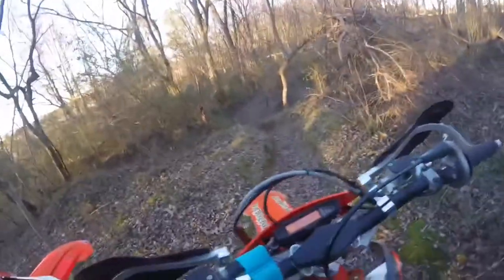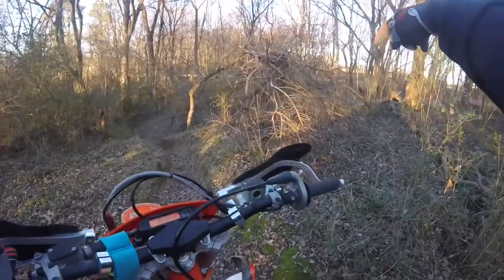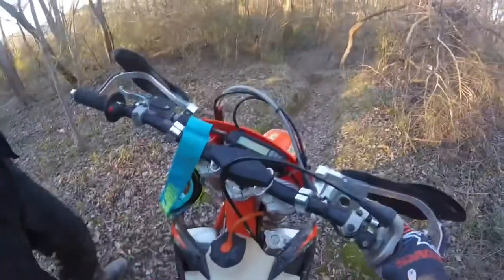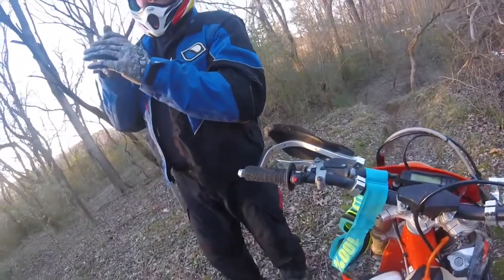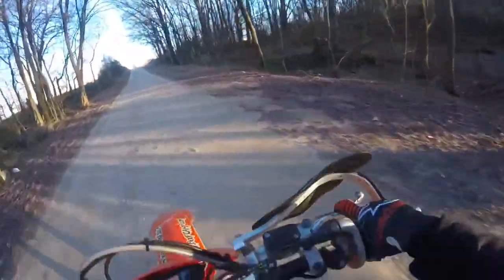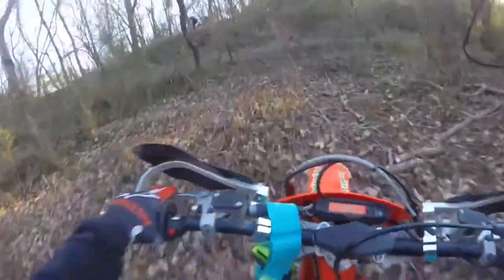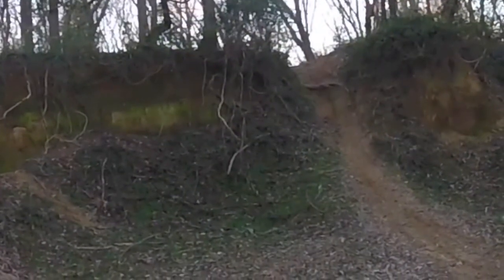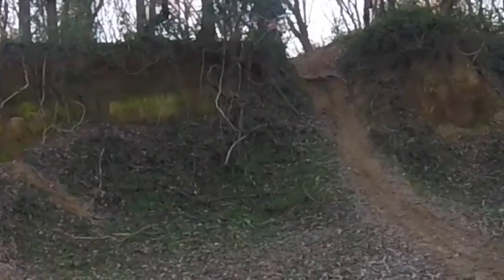Training with Trials Bike George (Part 2) - Hill work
After working on practical wheelies we headed over to work on some hills that have been giving me trouble. I was finally able to start conquering my fear. Thanks George for all the support and help.